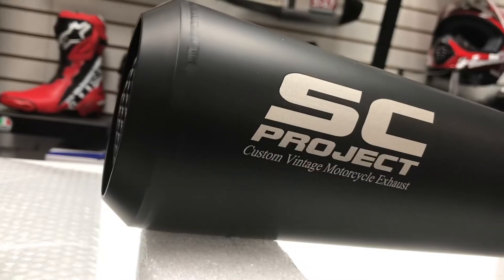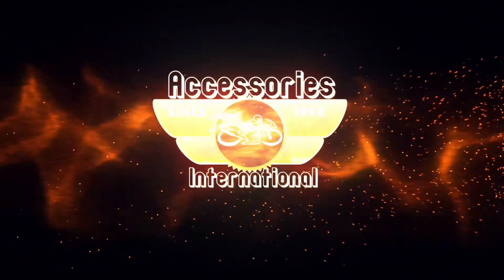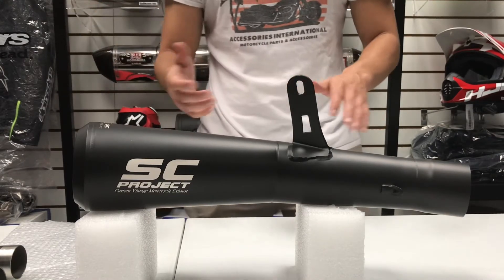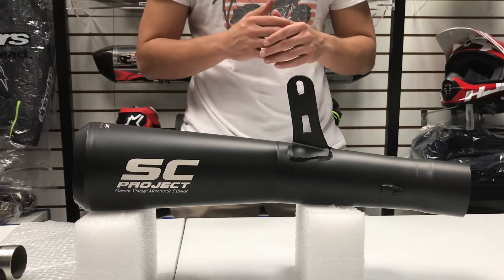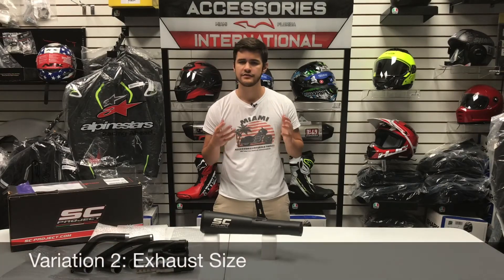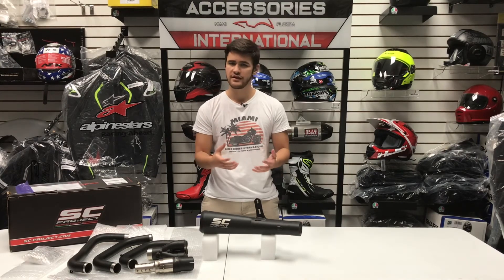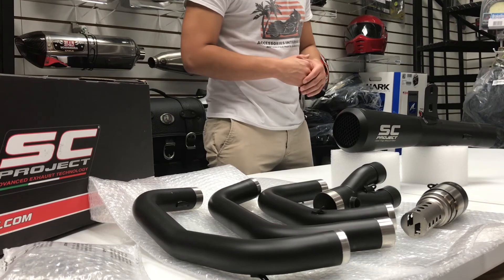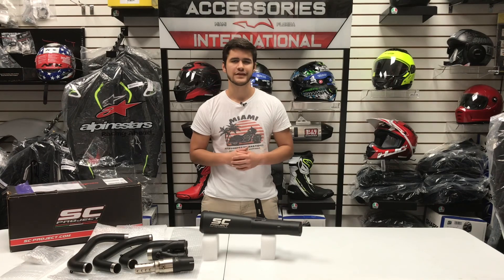SC Project Conic “70s Style” Exhaust Review at AccessoryInternational.com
A Review of the SC Project Conic “70’s Style” Exhaust.

Now available for BMW, Triumph, Yamaha, Honda, Ducati, Kawasaki, and more.